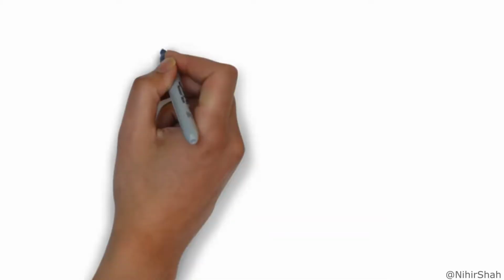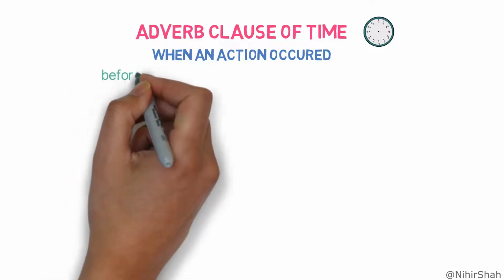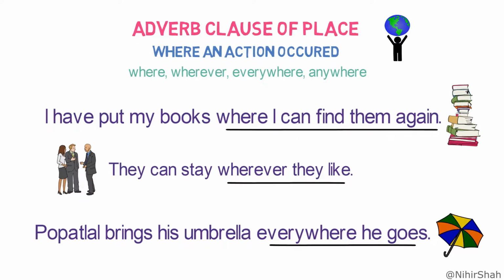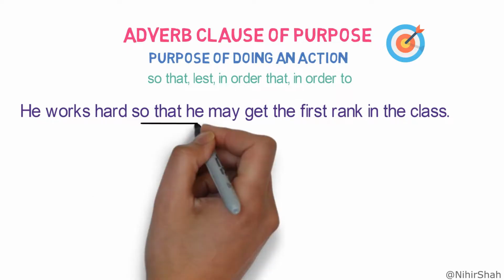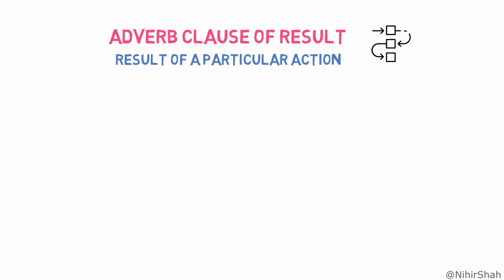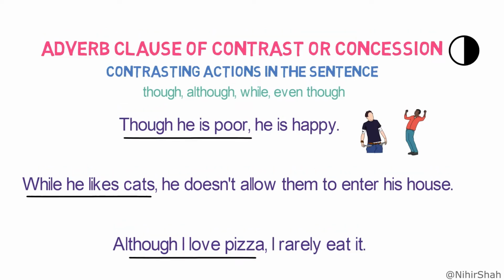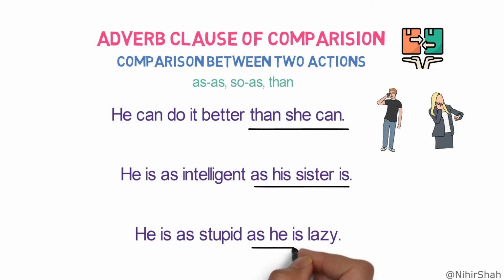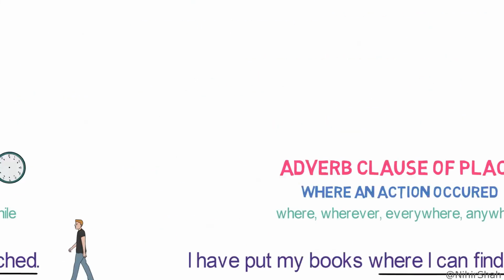Types of Adverb Clause | Nine Types | Examples | Exercise | Part 4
In this video, we will learn the types of Adverb clauses with examples and exercises at the end.

What is an Adverb Clause?
An Adverb clause is made of two words. Adverb + Clause and acts as an Adverb in the sentence.

Nine Types of Adverb Clause:
1. Adverb clause of Time:
2. Adverb Clause of Place:
3. Adverb clause of Cause or Reason:
4. Adverb clause of Purpose:
5. Adverb clause of Condition:
6. Adverb clause of Result
7. Adverb clause of Contrast or Concession:
8. Adverb Clause of Manner:
9. Adverb Clause of Comparison:

Exercise:
Ankit came home before his wife arrived.
If it rains we will stay at home.
He is not as clever as you think.

Answers:
1. Adverb clause of Time
2. Adverb clause of Condition
3. Adverb Clause of Comparison